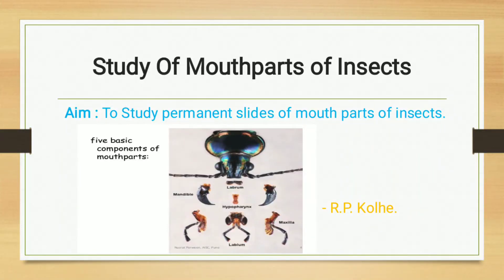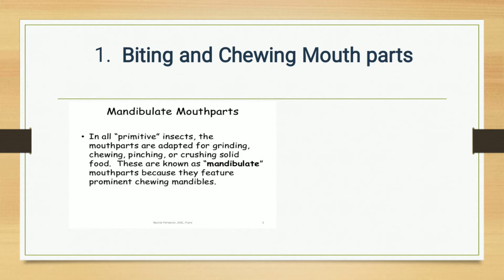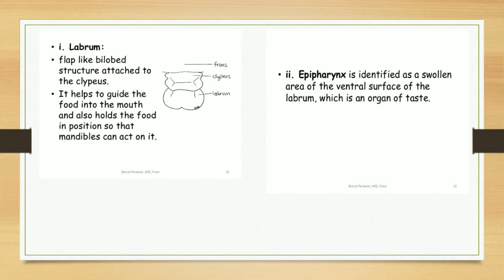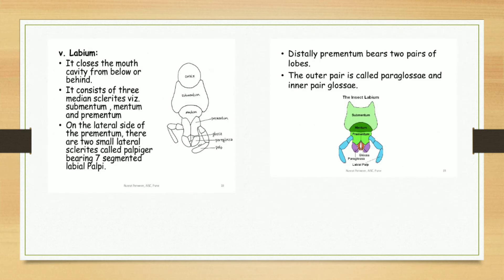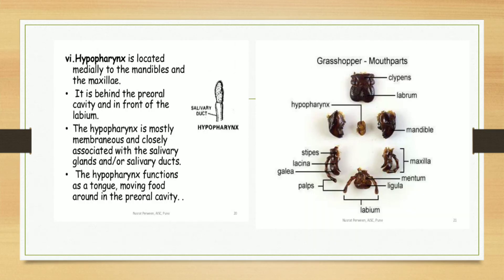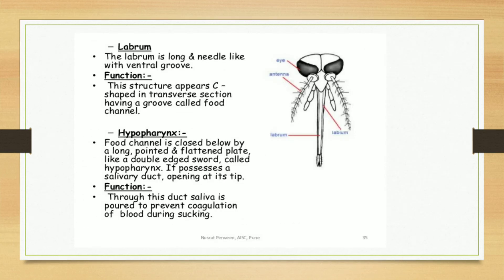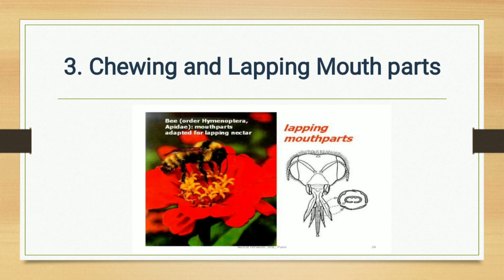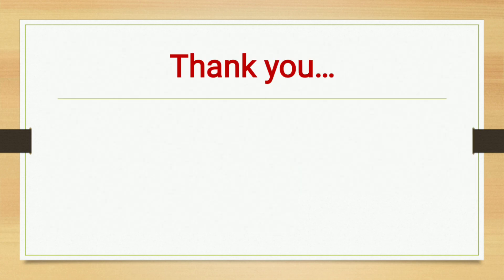Study of permanent slides of Mouthparts of insects.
Only 3 types describes shortly..